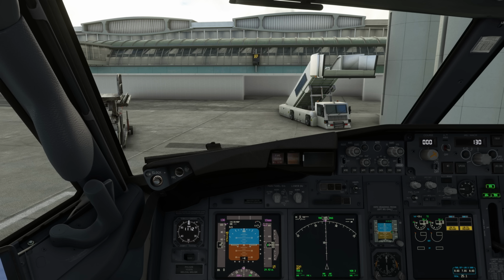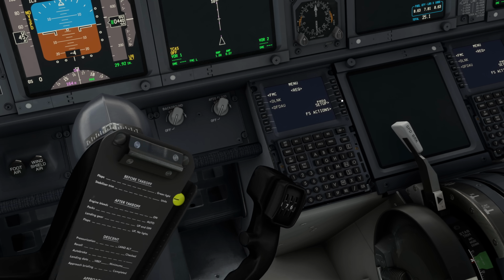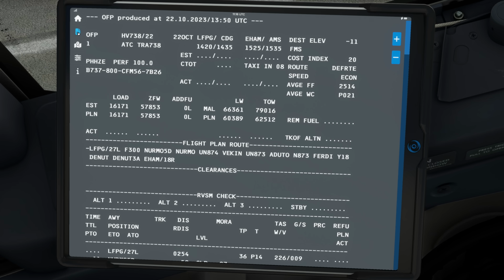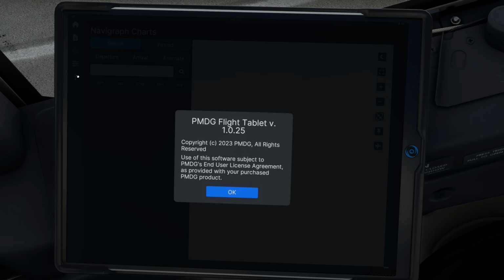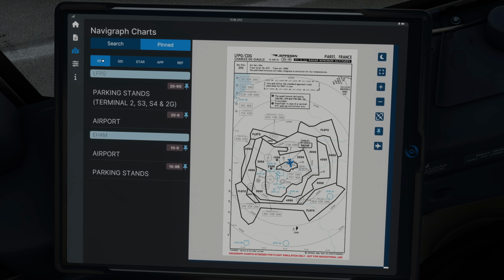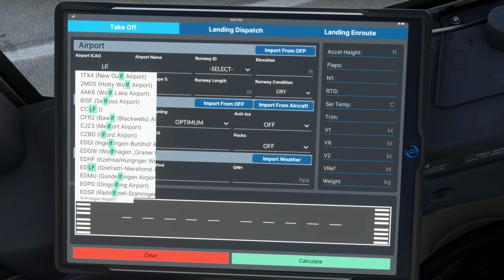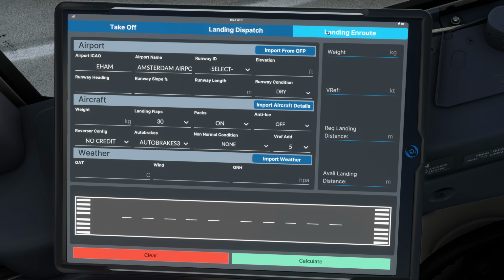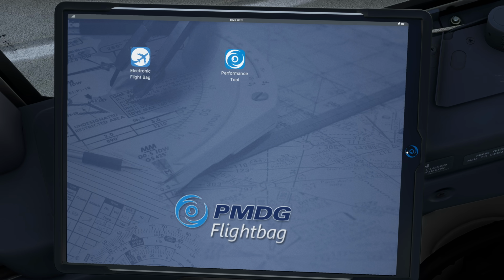PMDG Universal Flight Tablet (EFB) FULL OVERVIEW